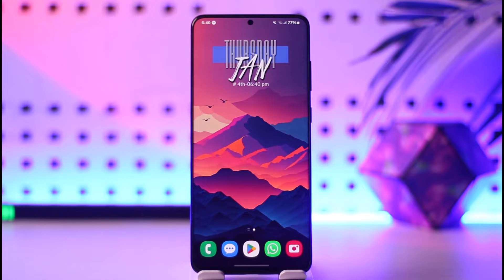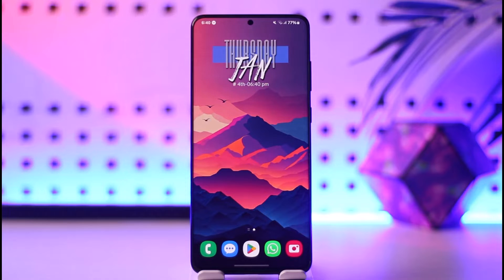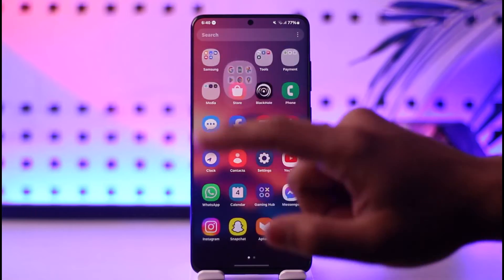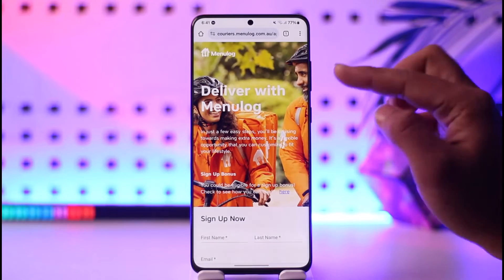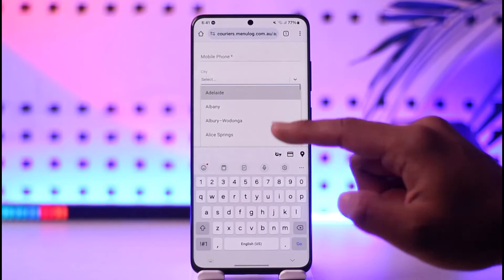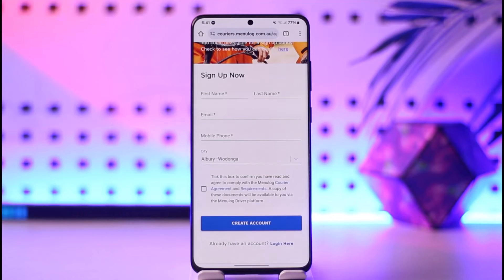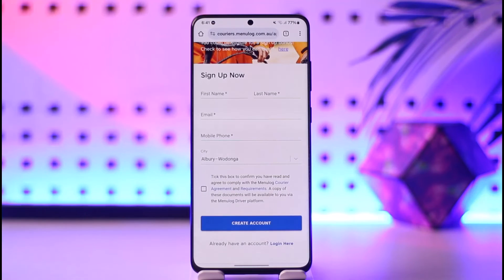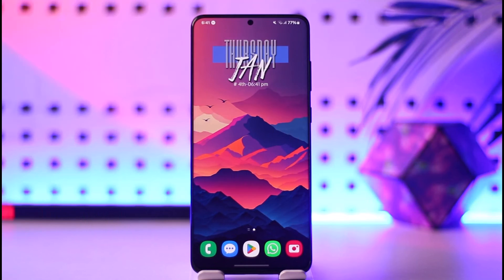How To Select Delivery Zone In Menulog !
In this video, I will show you how to select a delivery zone in Menulog.

~ Chapters:
0:00 Introduction
0:11 Official Site
0:37 Select Delivery Zone In Menulog
1:04 Conclusion